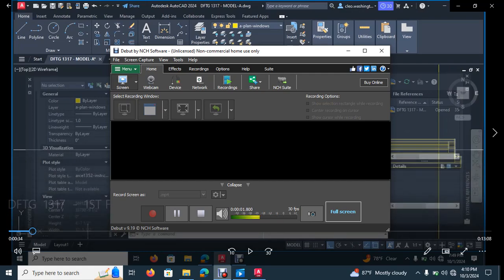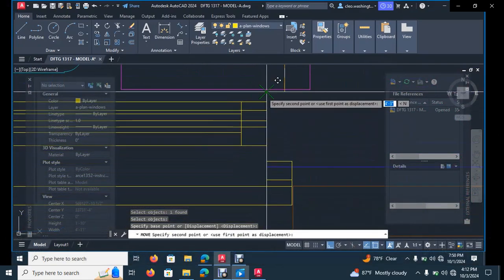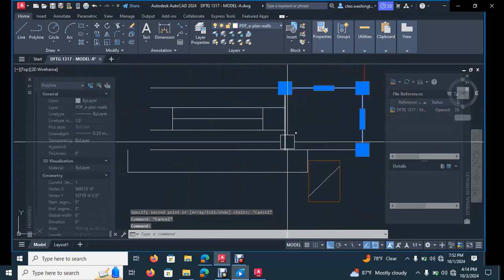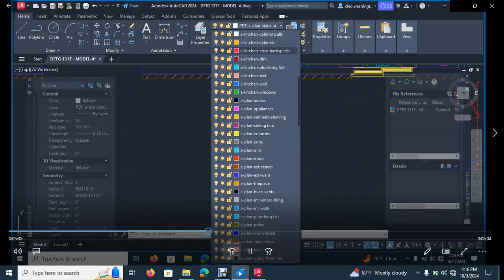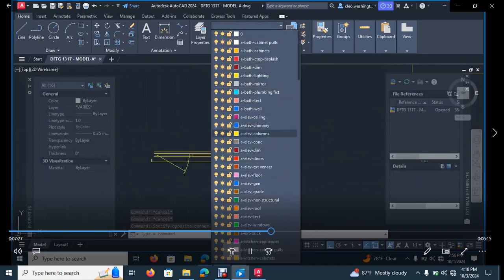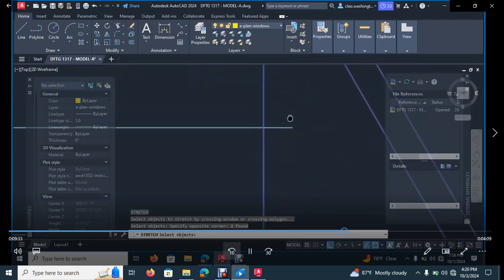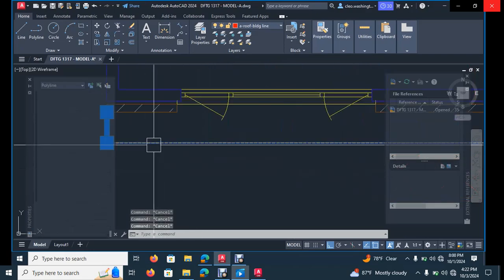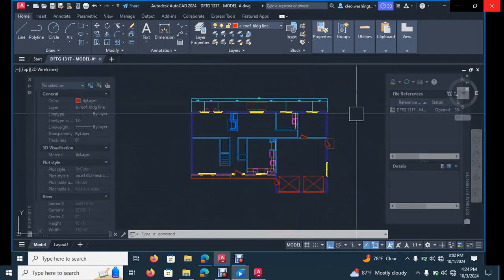DFTG 1317 1ST FLOOR PLAN PART 4 rev